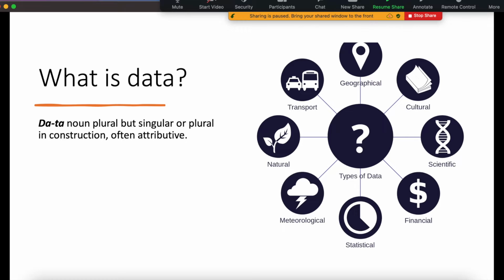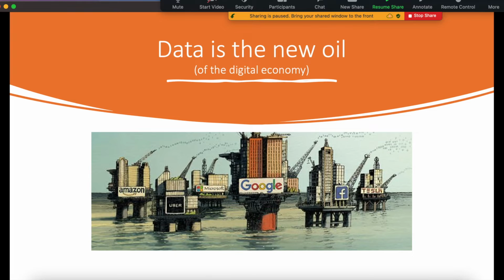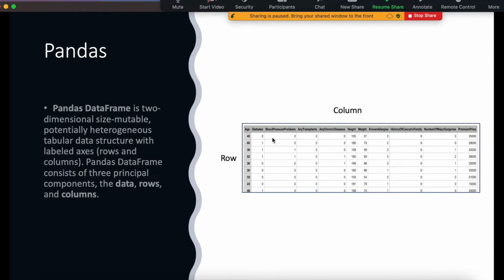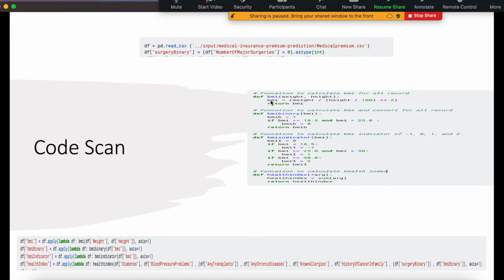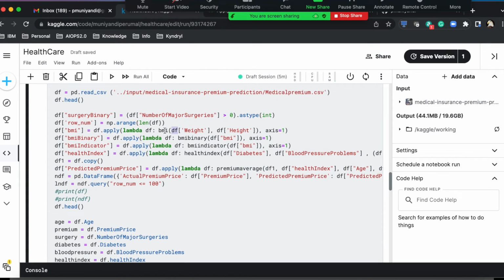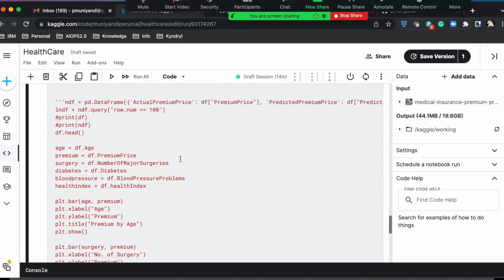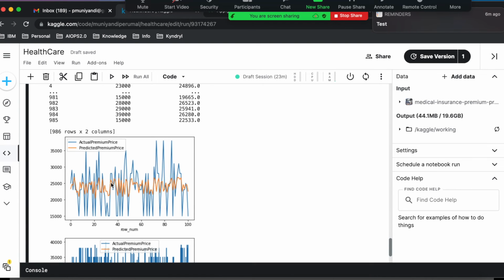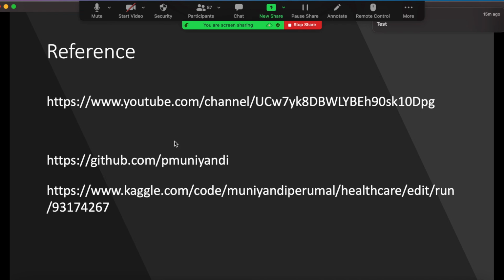#2 Industry Talk | Data Life Cycle | AI | ML | Data Science | Health Care | Health Insurance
This series will cover all about what is going on in IT Industry.